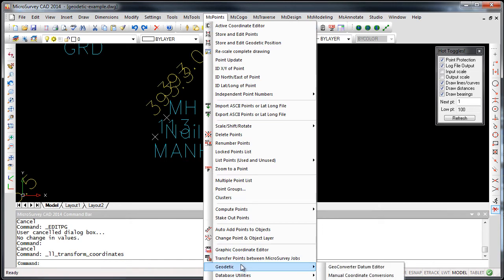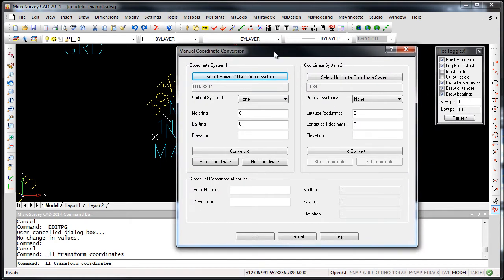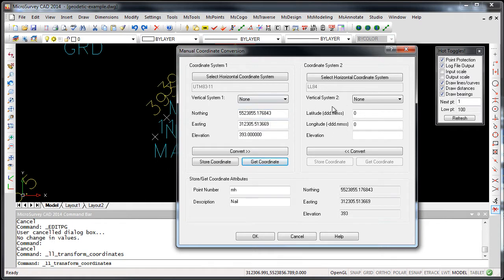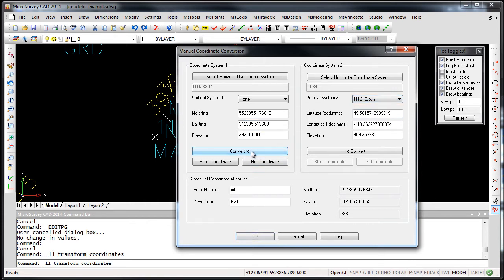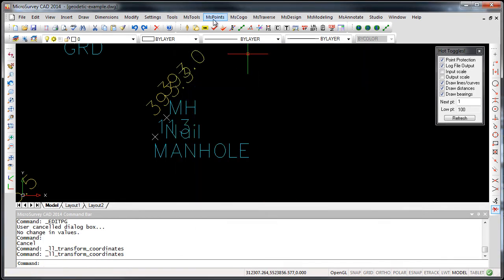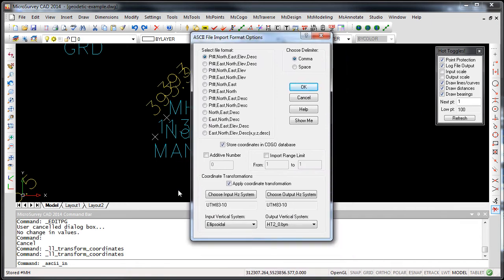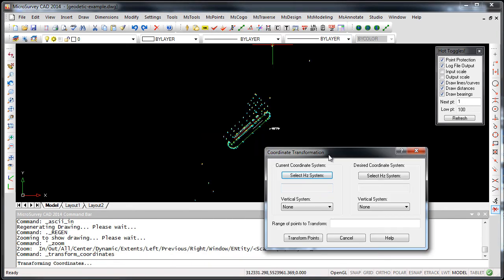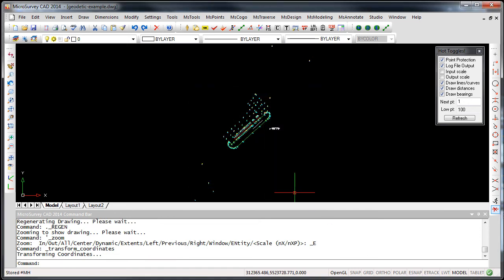MicroSurvey CAD - Upgrade Tour 2014 - Vertical Transformations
All commands that previously allowed a horizontal coordinate system transformation now also support vertical transformations.

You can transform ellipsoid heights to orthometric heights by using a geoid file.  Manually transform one point at a time, or your entire database all at once.

You can also apply a vertical transformation during import and export of points.